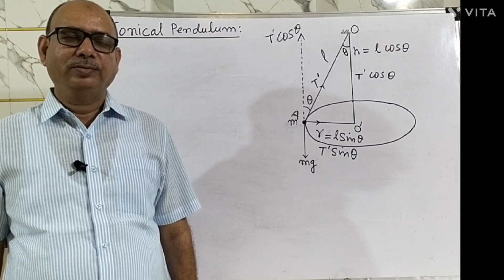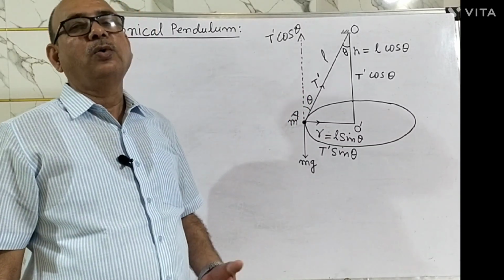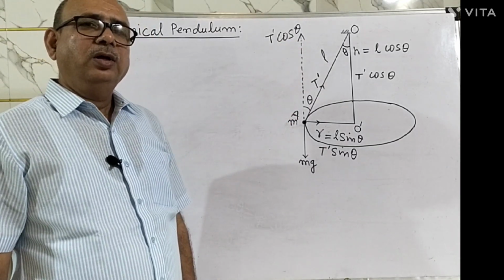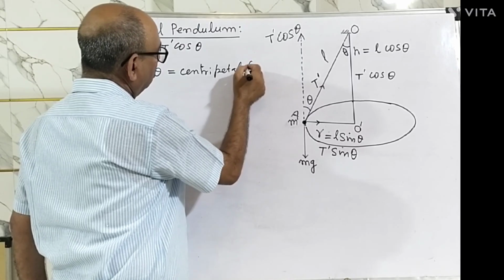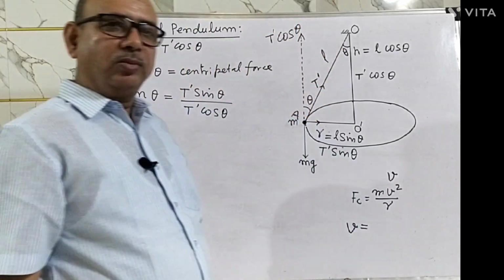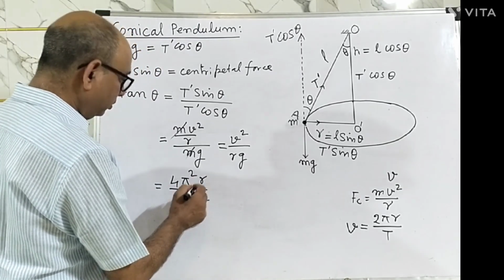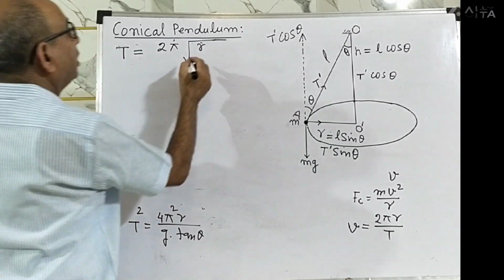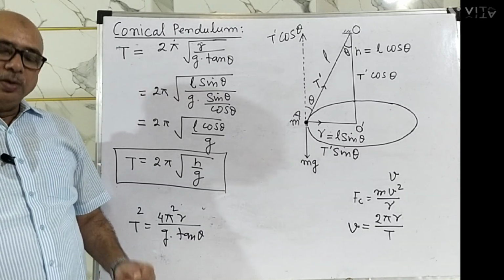Conical pendulum || Time period || Physics || NET || JEE || Gyan Wizard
Derivation for the time period of a conical pending performing SHM